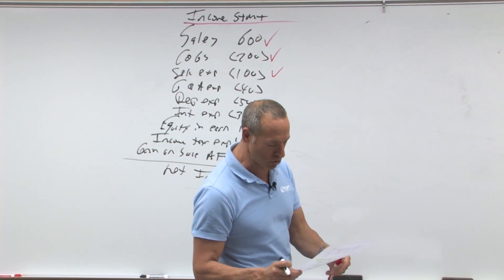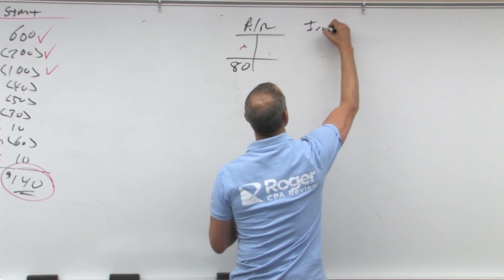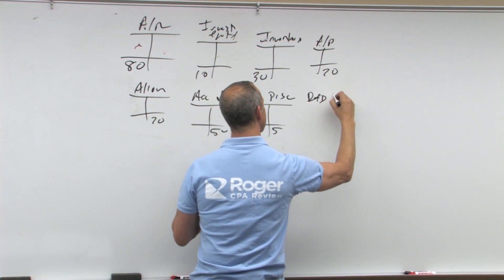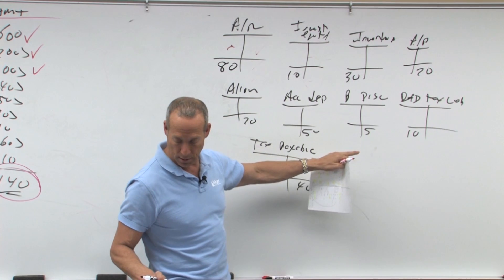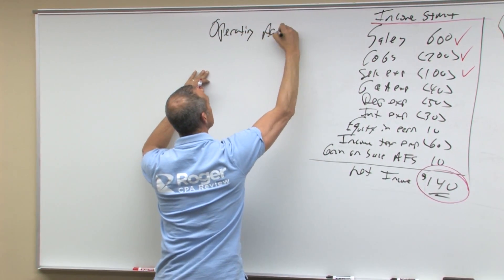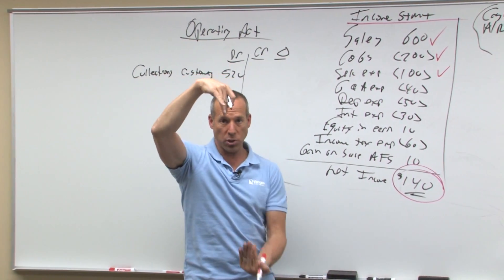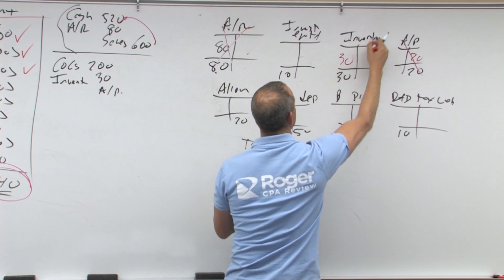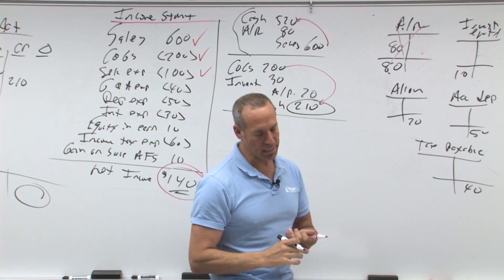Statement of Cash Flows: Direct Method - Lesson 2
In this video, 25.03 – Statement of Cash Flows: Direct Method – Lesson 2, ever wonder what effect an increase in accounts receivable has on the statement of cash flows? Or how about an increase in accounts payable and an increase in inventory and how do those affect the statement of cash flows? Find out in this thrilling video! Continuing from the statement of cash flows example set up in Lesson 1, Roger Philipp, CPA, CGMA, provides several changes to balance sheet accounts during the year and shows us how to analyze these changes for their effects on operating activities cash flows.

He sets up the T-accounts for these balance sheet accounts on the whiteboard, continually reinforcing basic accounting concepts such as debits increasing assets and credits increasing liabilities. Next, he applies the direct method for calculating cash flows to the increase in accounts receivable, using Sales from the income statement to set up the journal entry to solve for operating cash flows resulting from cash collections from customers.

Finally, the direct method is applied to the increases in accounts payable and inventory, which are set up in a summarizing journal entry with Cost of Goods Sold from the income statement to solve for cash flows from payments for purchases.

Video Transcript Sneak Peek:

Now, it mentions here selected balance sheet account changes. And you'll see here, for example, accounts receivable. Now, it's important to know, it says increase or decrease. If it's an asset, it goes up, then that would be a debit. So, what this means is during the year, this account changed by $80. Now, I'm going to put it here as a debit to 80 cause, that's an increase. We're going to have to figure out what goes here to cause the change.

Now receivables would go up because you had sales that weren't collected in cash. Hmm, so that would mean some of the sales may not have been cash. They may have been an IOU called a receivable. We have increase in investment under equity method. So that would be your investment under the equity method. So that would go up by 10 that went up by 10. We've got an increase in inventory of 30. So, we have inventory, 30. And again, this isn't the balance it's the change. We have accounts payable, which went up by 20.